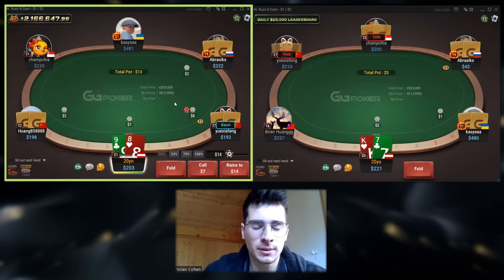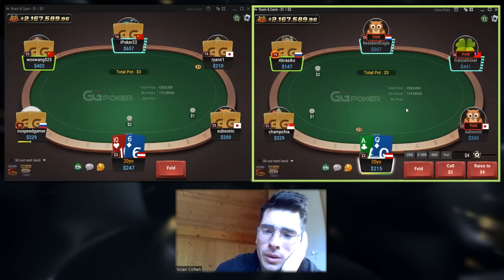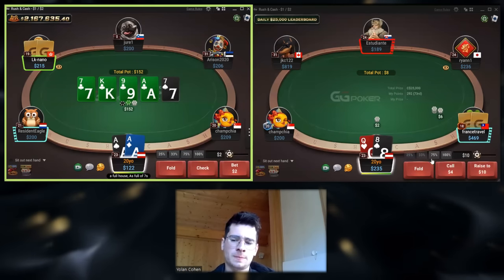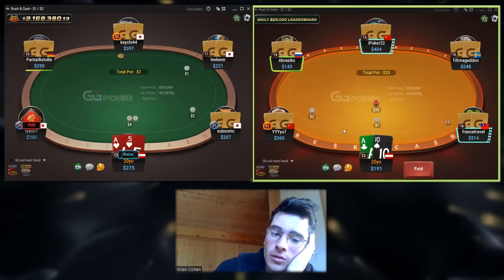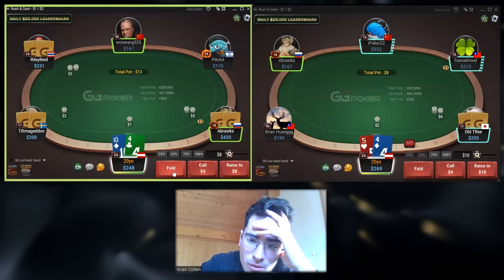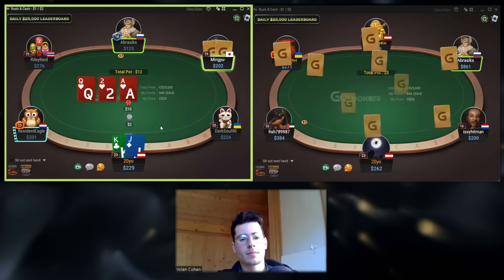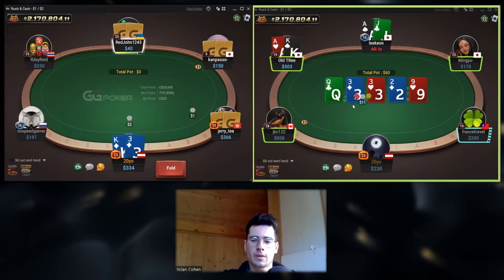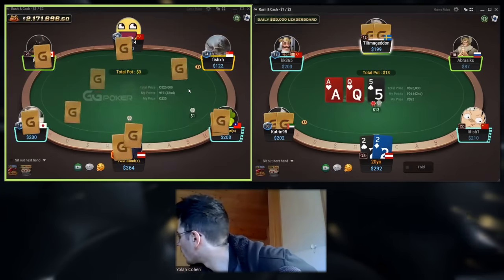How to Beat NL200 on GG Poker